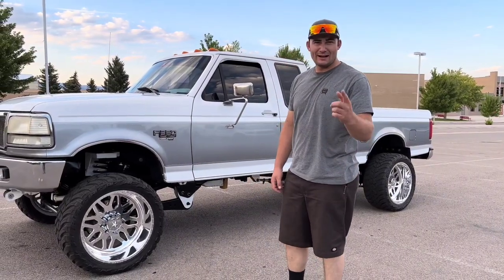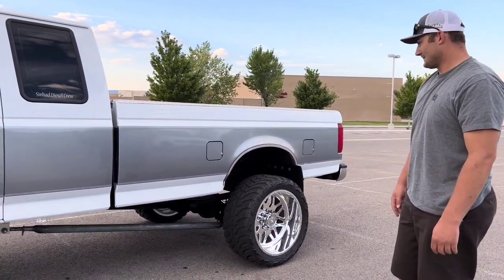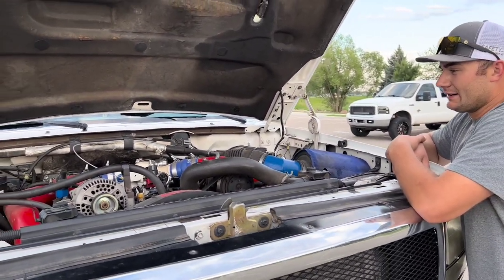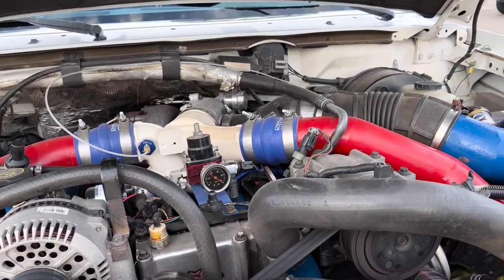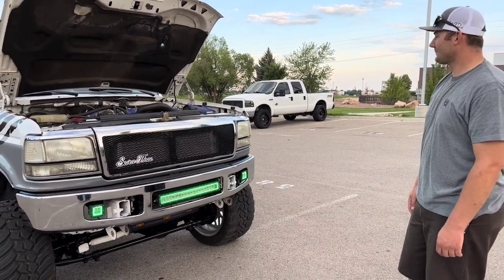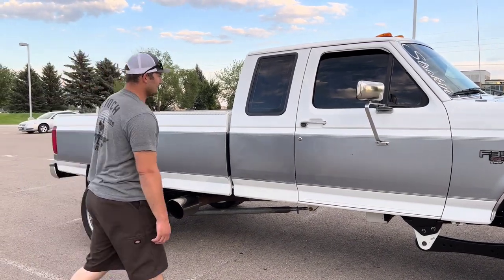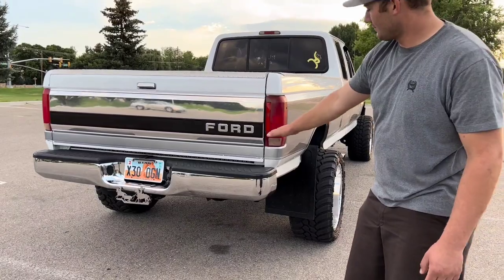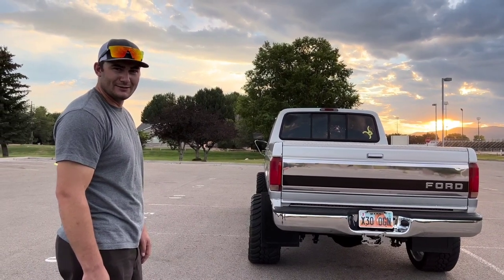Cleanest 7.3 powerstroke on YouTube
Things I didn't mention are it has a 7.3 hydra tuners with 1023 Diesel tunes and it's going to get custom 4 link up front with matching traction bars in the rear.